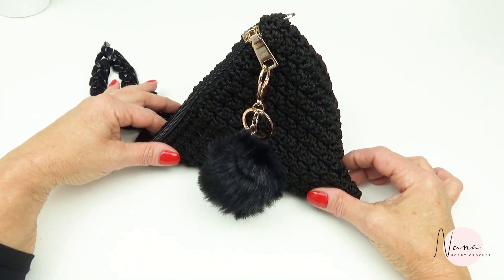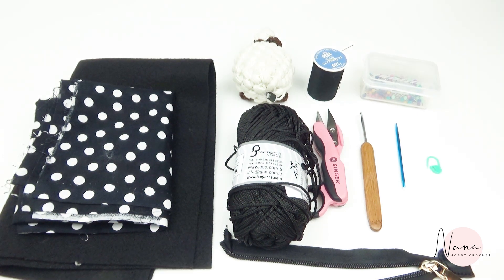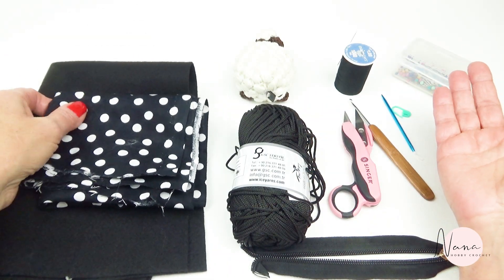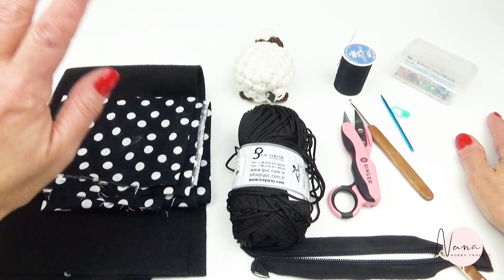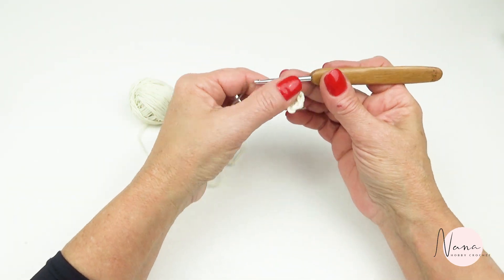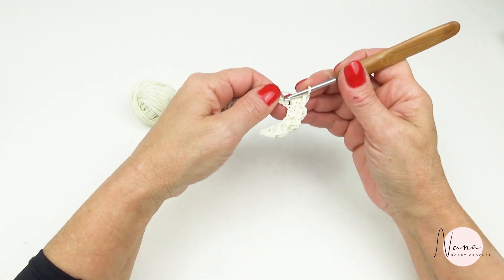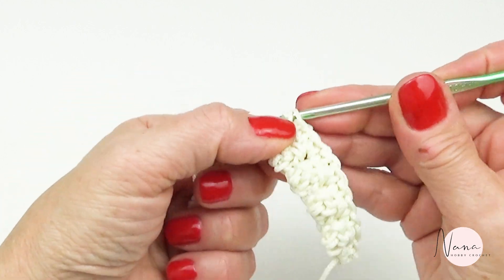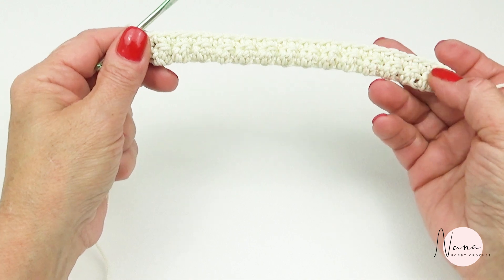HOW TO CROCHET A TRIANGULAR PURSE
HOW TO CROCHET A TRIANGULAR PURSE// Hi lovely people, in this tutorial I will show you how to make this beautiful and whimsical crochet purse.

SKEINS USED: 1,5
HOOK SIZE USED N° 4
FUR POM POM KEYCHAIN
CHAIN STRAP (SIMILAR)